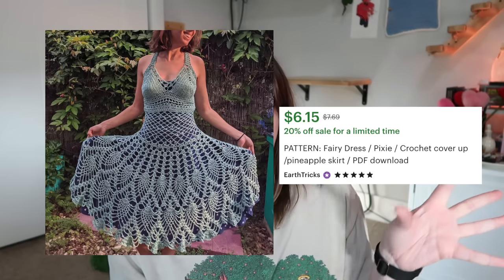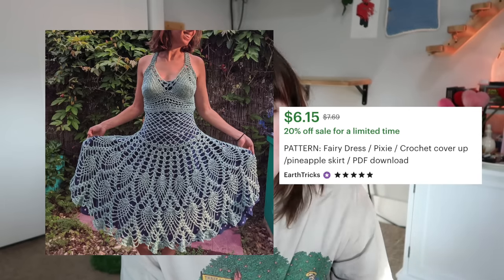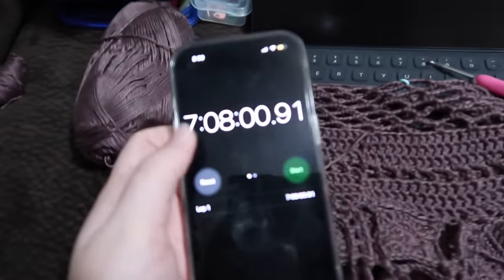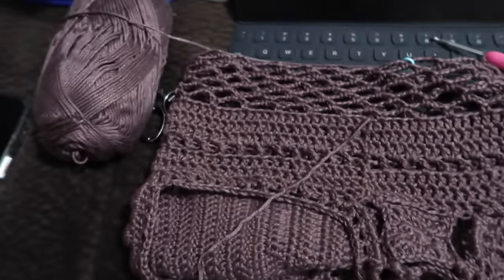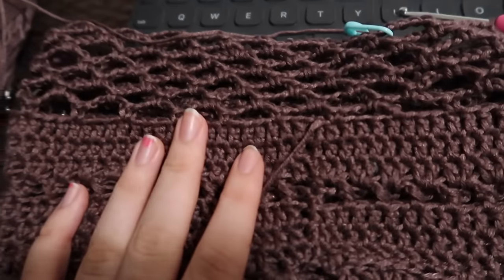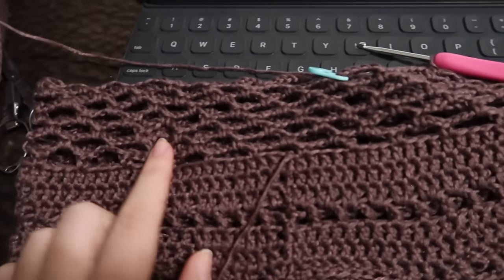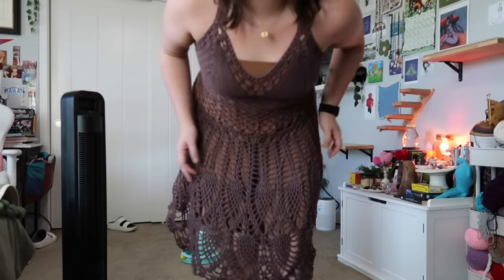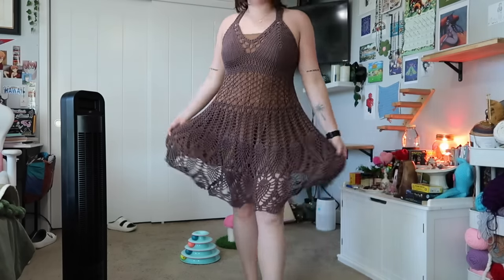crochet a fairy dress with me | crochet pattern review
The pattern I reviewed in this video

Intro 00:00
Supplies 00:56
Bracups 05:49
starting the bodice 08:59
Trim 14:05
back piece 15:51
straps and trim 19:23
torso 22:42
choosing skirt length 23:41
skirt section 27:16
pineapple stitch 28:40
my pattern review 31:17
other reviews 35:39
grand reveal 39:07
Outro 39:52